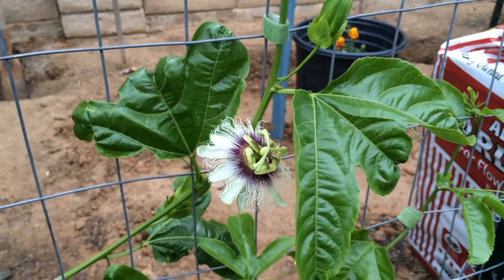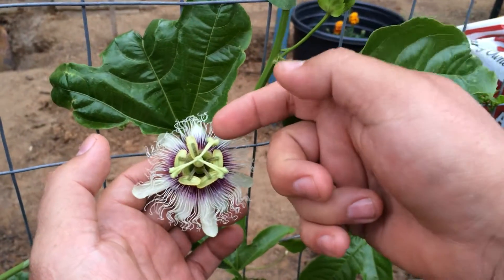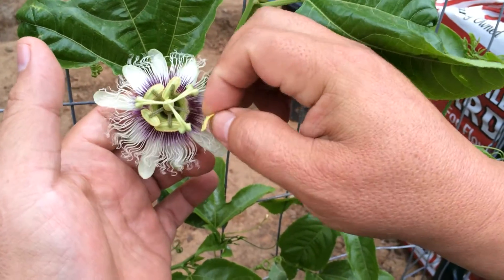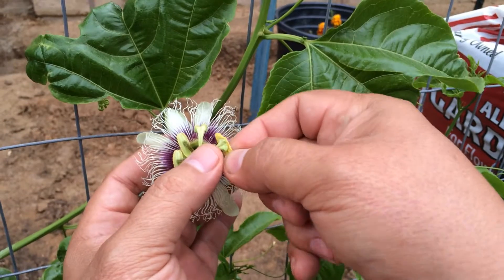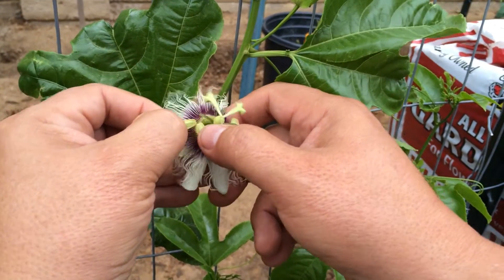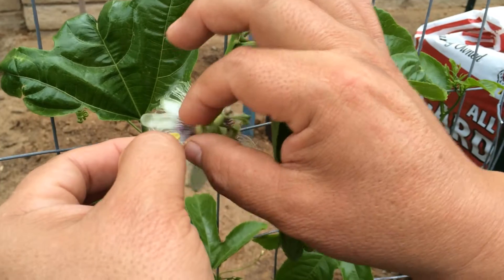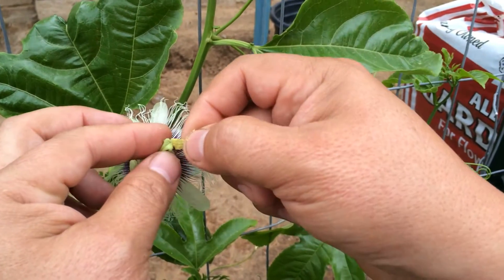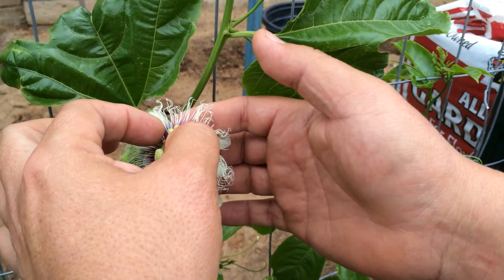How to Hand Pollinate Passion fruit 06-12-15 (High Density Espalier Gardener)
High Density Espalier Gardener - Passion Fruit - 06-12-15 Hand Pollinating Flowers